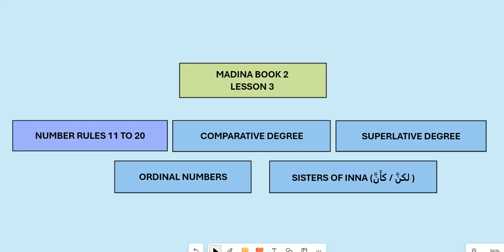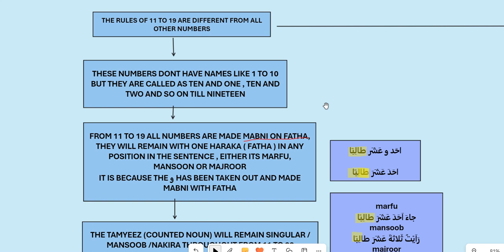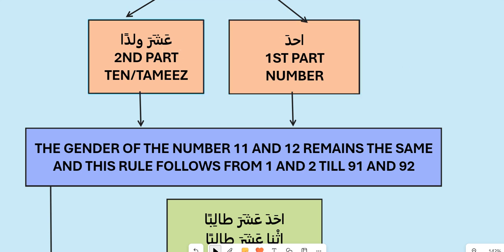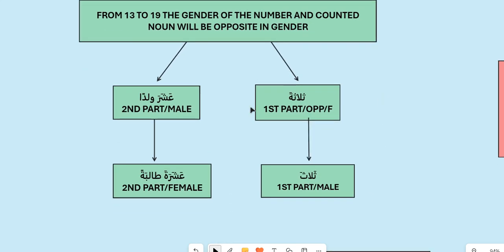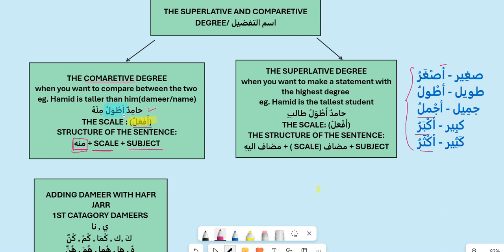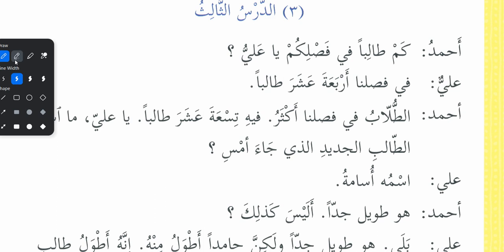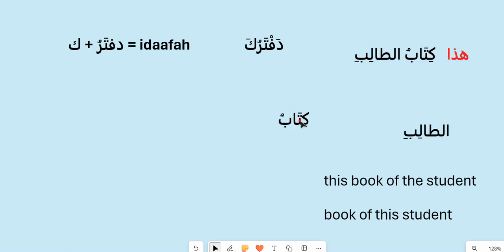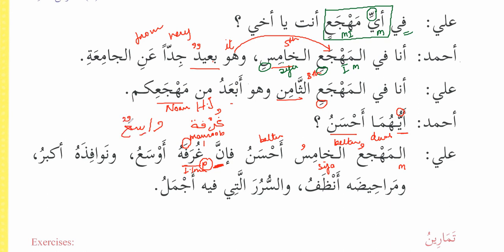Madina Book Lesson 3#arabicstudies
number rules 11 to 20 , comparative /superlative degree , ordinal numbers , and sister of inna